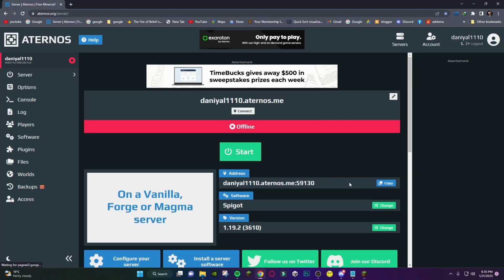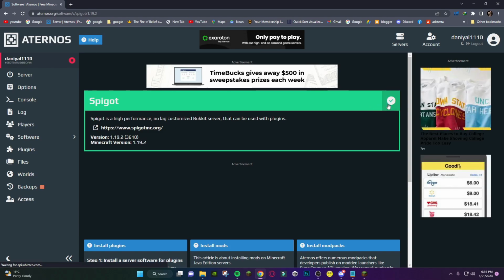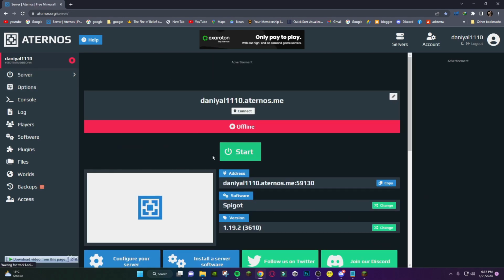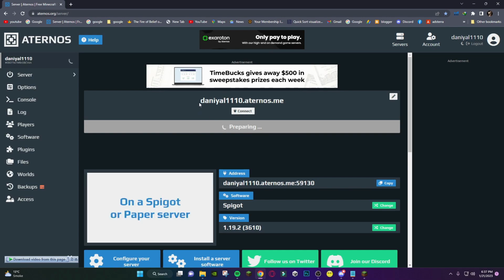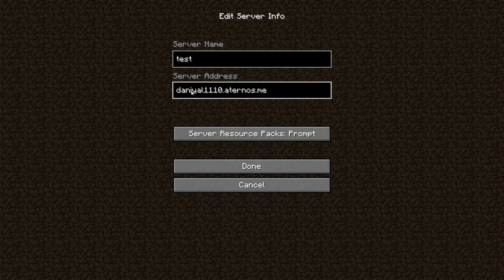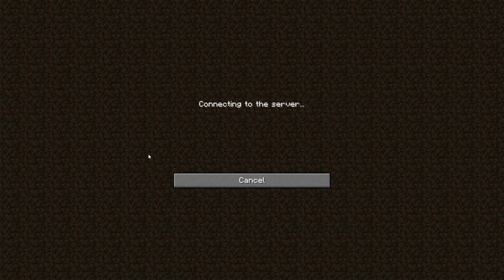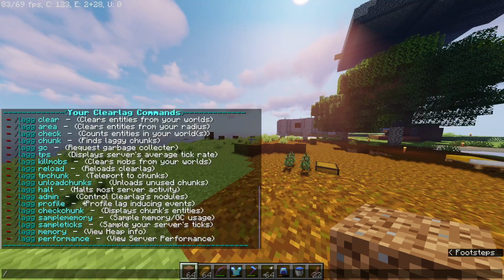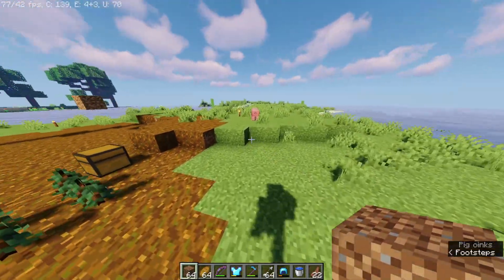Minecraft Aternos Server Lag, unloaded chunks and stutter fix (Easy fix ✅)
RAM:   16 GB ddr4 3200 MHz
GPU:   Zotac 1660 Super APM Edition
Moniter: Reddragon 165 Hz
Power supply: 700 w
SSD: 256GB
HDD: 3TB
Casing: 1st Player D3A DK
Keyboard: Razer BlackWidow Ultimate Stealth
Mouse: HP Omen 600
Window 11